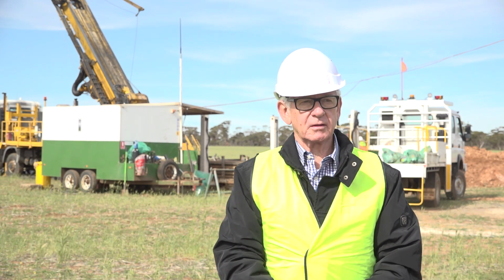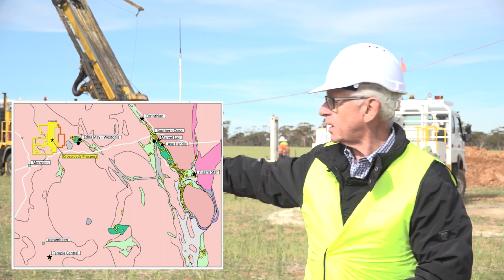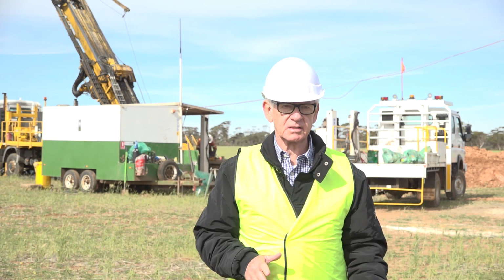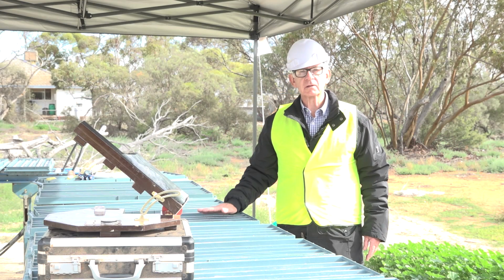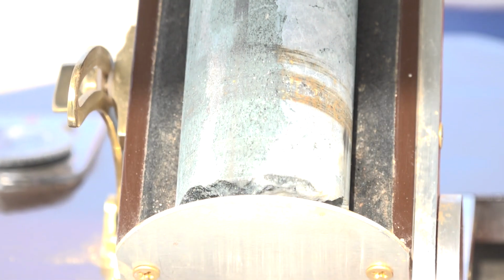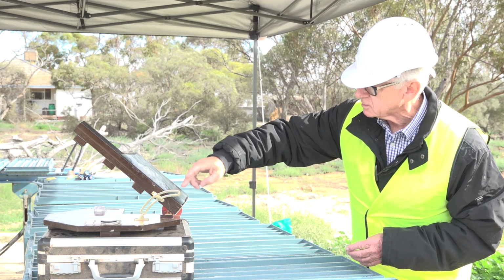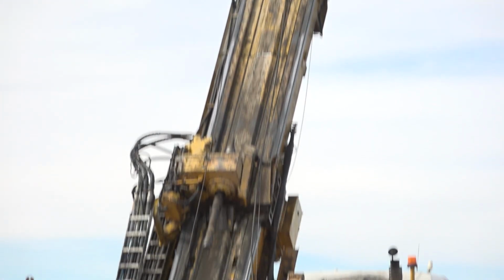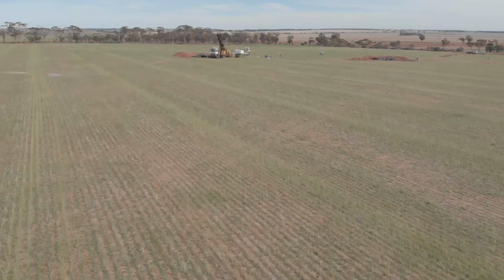Moho Resources (ASX:MOH) Onsite at Burracoppin Gold Project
The Pick is Australasia’s premier resource sector new platform. It is backed by some of the regions most connected journalists, content creators and digital specialist. It is more than a news site to “tell a story”, rather it is the place where stories originate from – before being amplified directly to REAL investors.